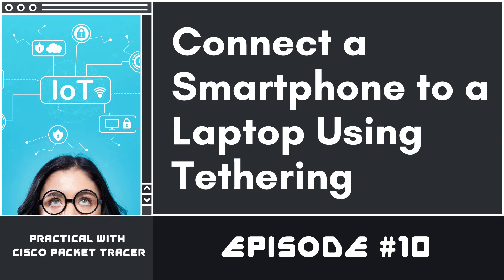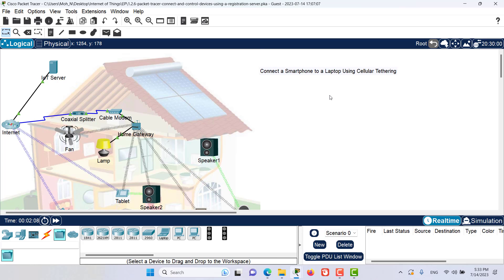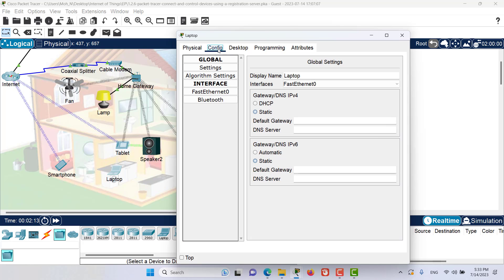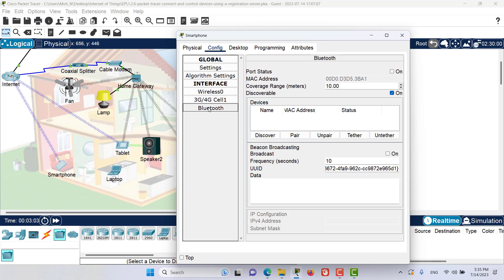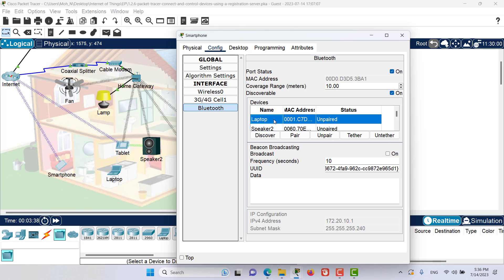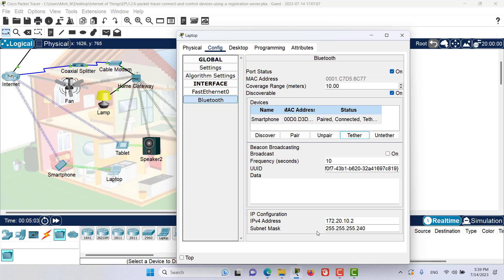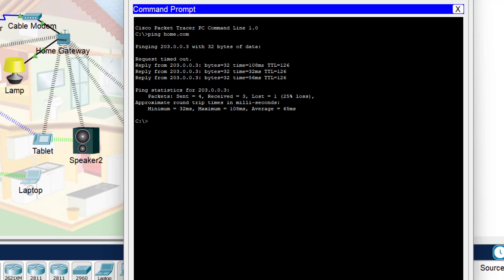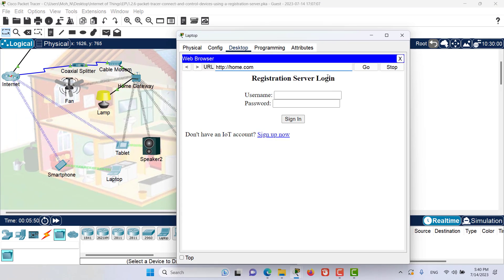Connect a Smartphone to a Laptop Using Tethering | Ep. 10 | IoT with Packet Tracer